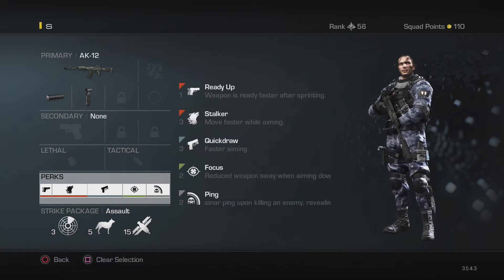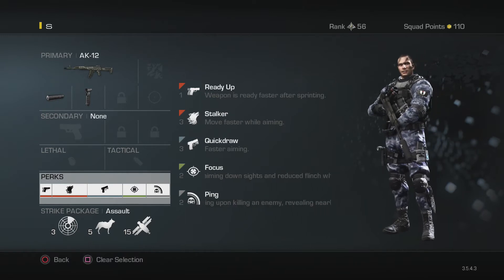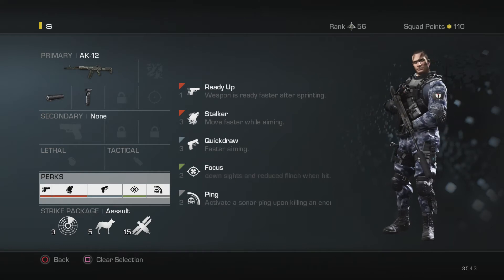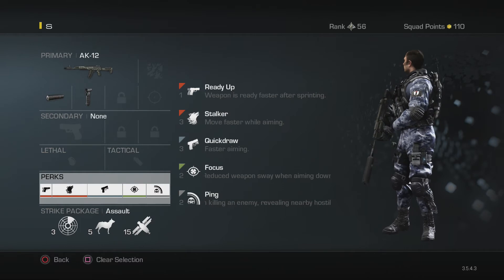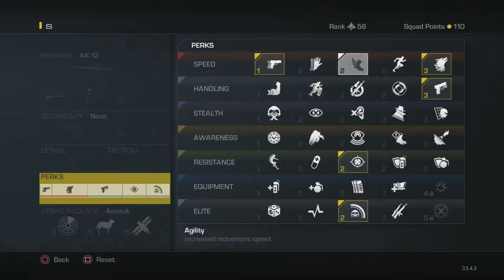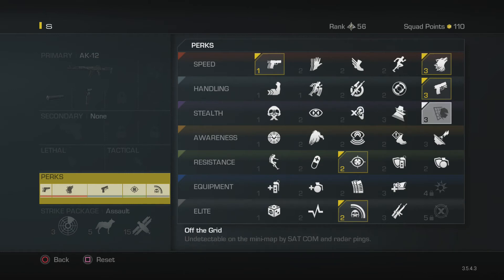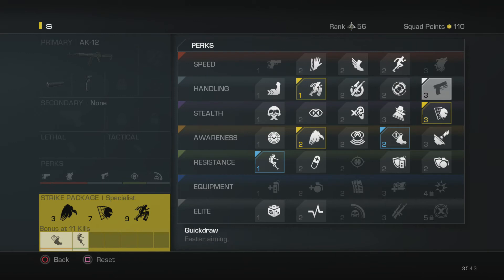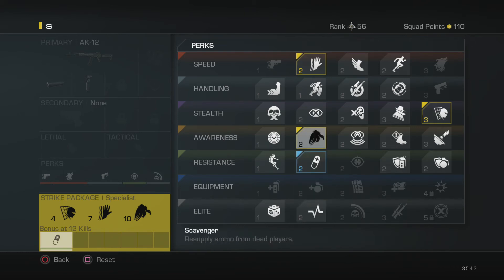best assault rifle class call of duty ghosts!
this goes through the best assault rifle in the game, why i use it, and what perks work best with it, happy killing! please subscribe for more best classes vids and leave a comment on which other ideas you'd like to know more about!
cod,ghosts,freeforall,tips,callofdutytips,tricks,get better,why wait,skillsonthestixx,vector,muzzle break,howtoplay,pen,ps4,xbone,xbox